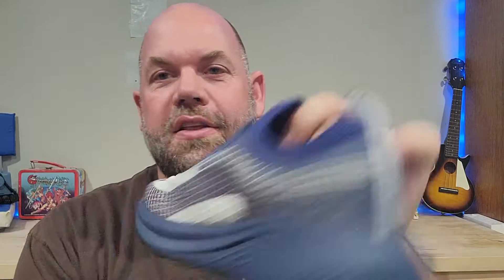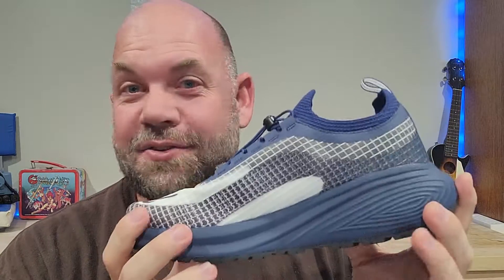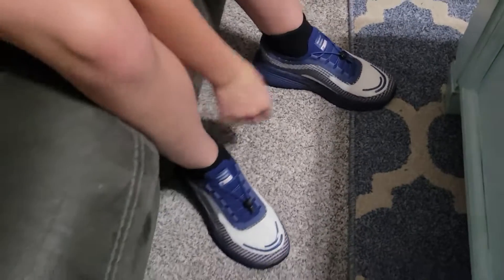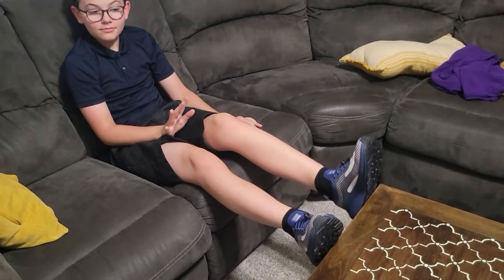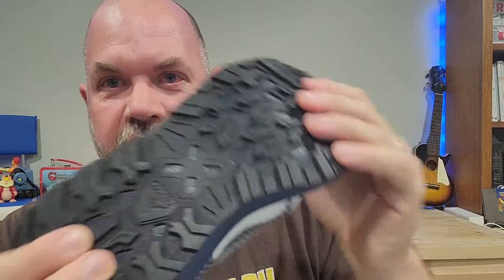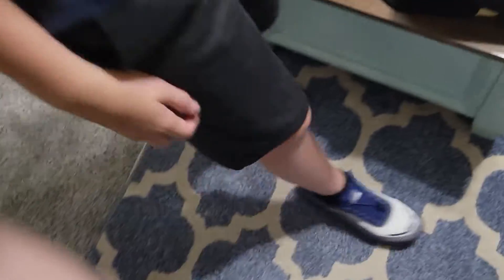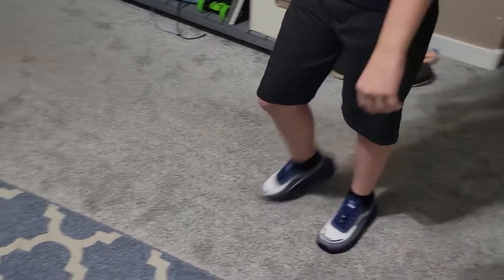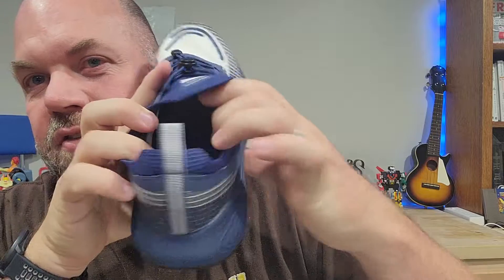Review for NORTIV 8 Men's Comfortable Trail Running Shoes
Check this Amazon link for the current price